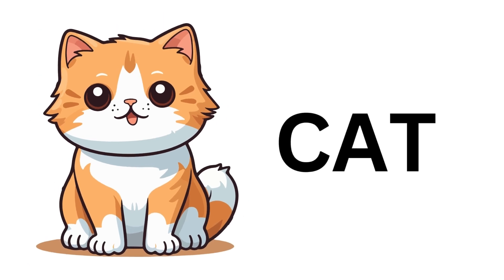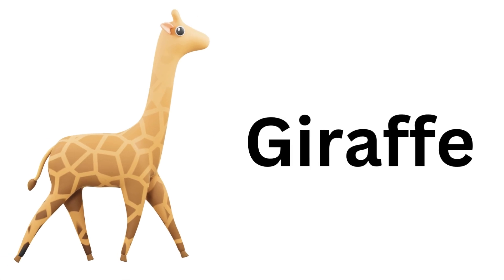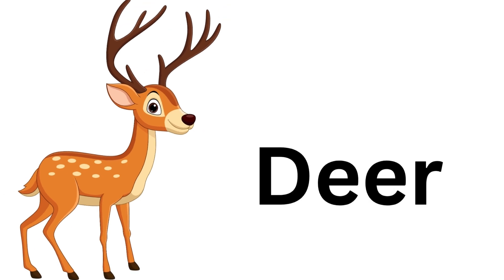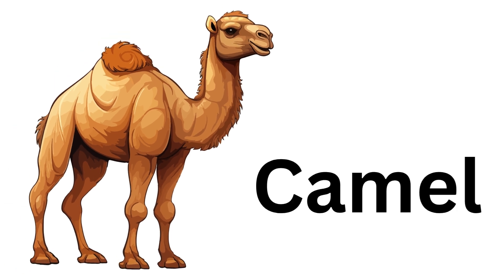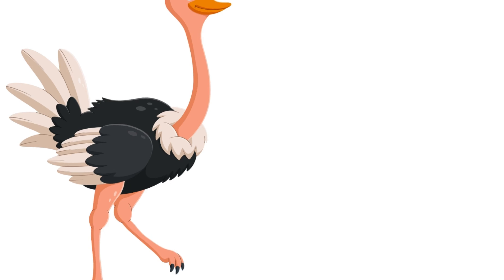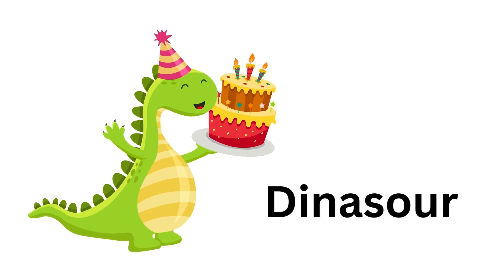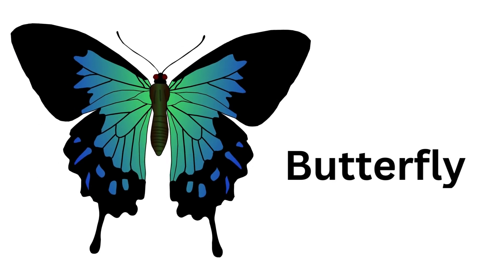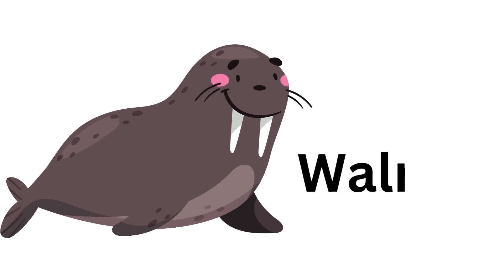Learn Animals names with Pictures in English | Farm & Wild Animals for kids | English Vocabulary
Join us for a fun and colorful adventure where kids learn the names of animals in English! In this video, we’ll meet a lion, dolphin, bunny, parrot, giraffe, cat, and bee, each with a bright picture and exciting facts. Perfect for young learners, this video makes learning animal names engaging and enjoyable. Hit play and let’s discover the animal kingdom together! 🦁🐬🐰🦜🦒🐱🐝